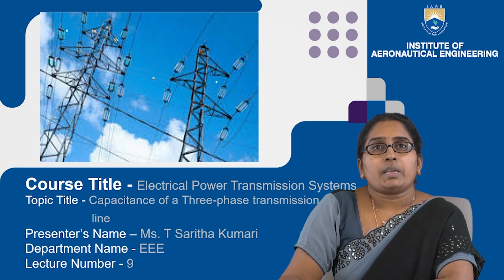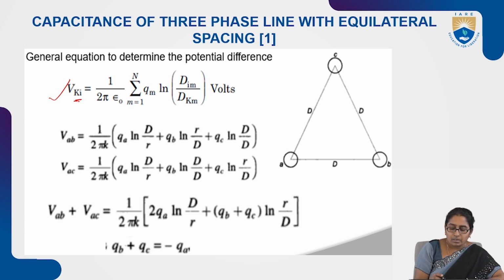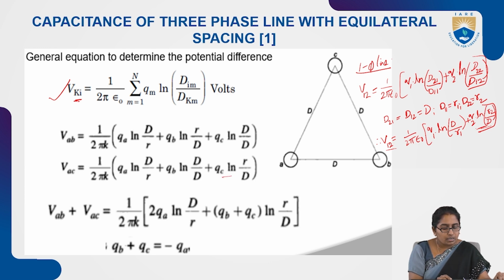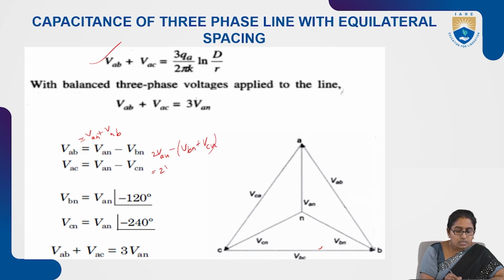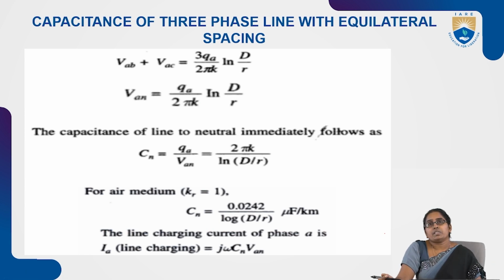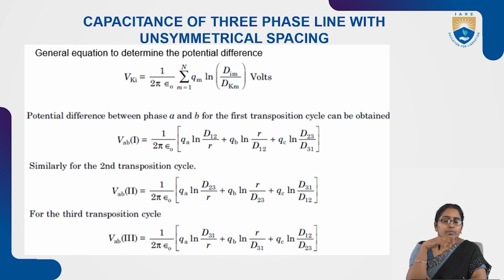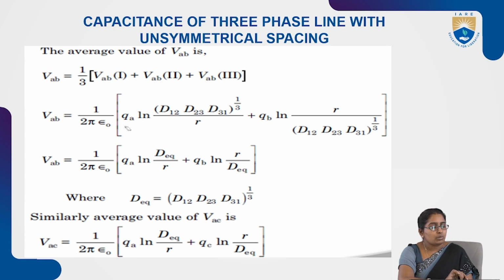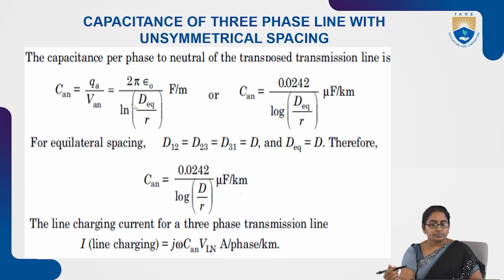Capacitance of a Three Phase Transmission Line by Ms, T Saritha Kumari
Capacitance of a Three Phase Transmission Line by Ms, T Saritha Kumari | IARE

Telangana, India.